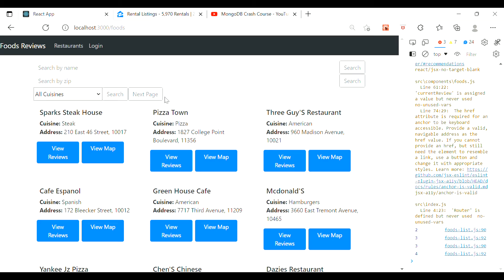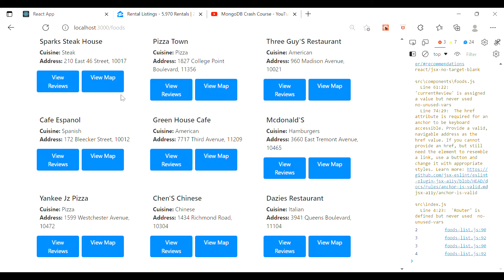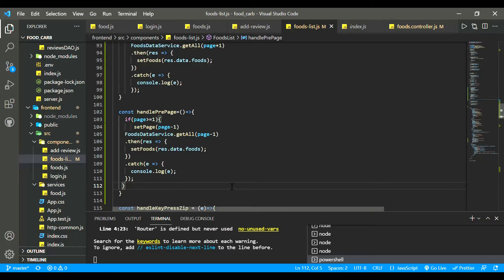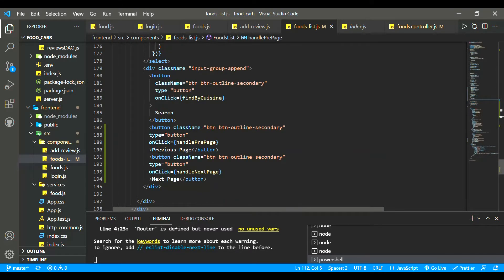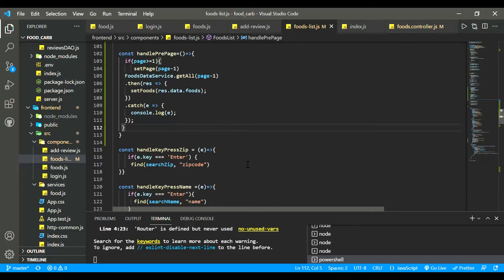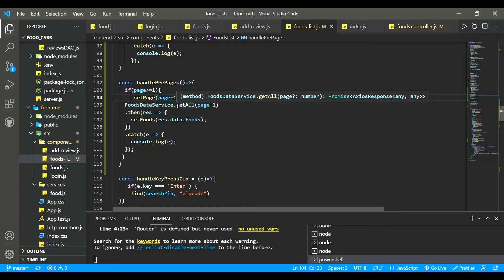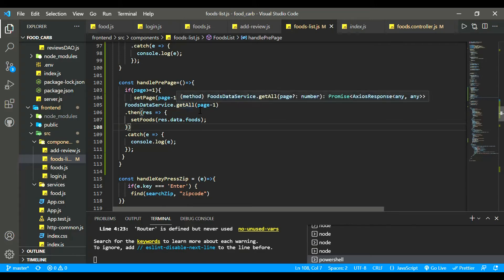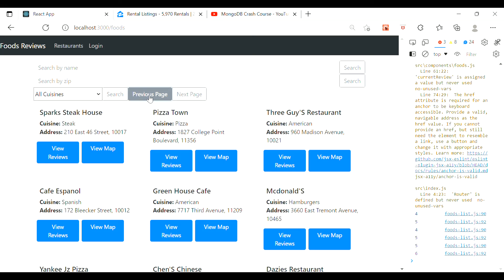Create Previous Page and Next Page button in react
const [page,setPage] = useState(0)
When we click previous page button, page will decrease 1.